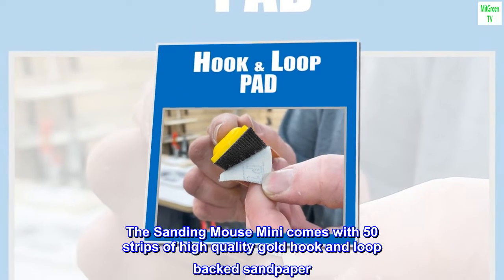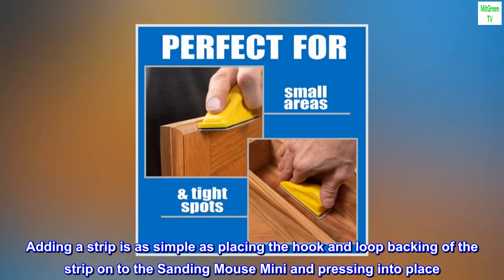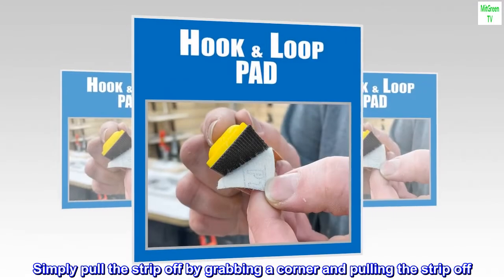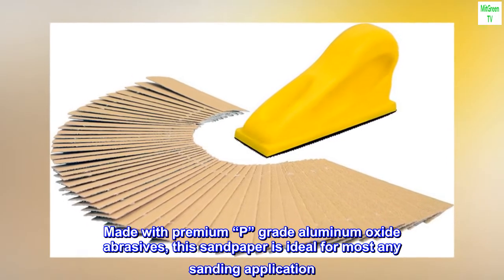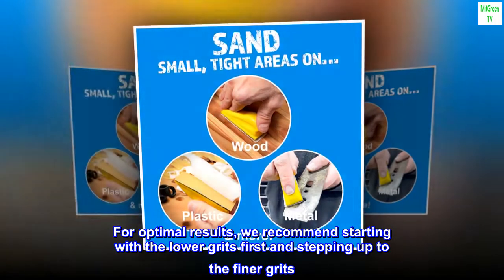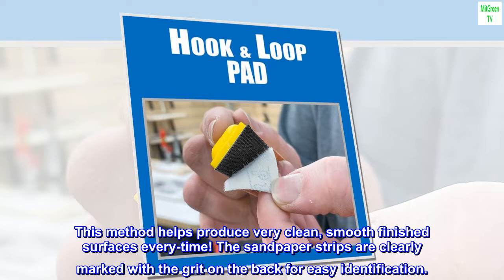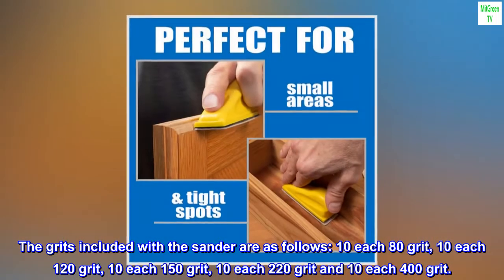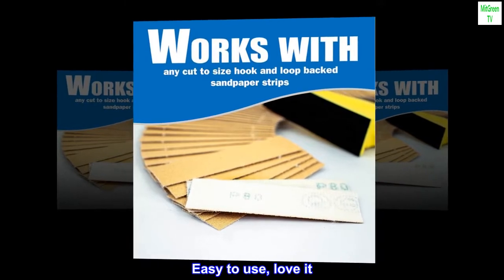Sanding Mouse Mini Detail Sander with 50 Pre-Cut Gold Sanding Strips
The Sanding Mouse Mini comes with 50 strips of high quality gold hook and loop backed sandpaper. Each strip is cut to size so it can be applied and removed as needed. Adding a strip is as simple as placing the hook and loop backing of the strip on to the Sanding Mouse Mini and pressing into place. Removing a strip is just as easy. Simply pull the strip off by grabbing a corner and pulling the strip off. It literally takes seconds to change out strips of sandpaper!
Made with premium “P” grade aluminum oxide abrasives, this sandpaper is ideal for most any sanding application. This grade of sand paper helps create a consistent “scratch” pattern and smoother final finish. For optimal results, we recommend starting with the lower grits first and stepping up to the finer grits. This method helps produce very clean, smooth finished surfaces every-time! The sandpaper strips are clearly marked with the grit on the back for easy identification.
We have included 50 strips of the high quality hook and loop gold sandpaper to get started right out of the box. The grits included with the sander are as follows: 10 each 80 grit, 10 each 120 grit, 10 each 150 grit, 10 each 220 grit and 10 each 400 grit.

Easy to use, love it. Use it everyday. It a must have.